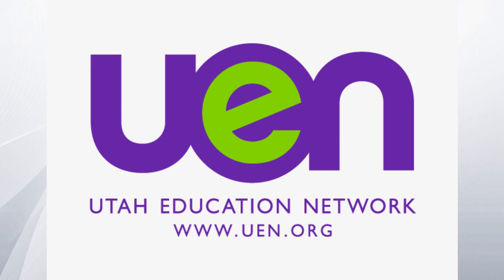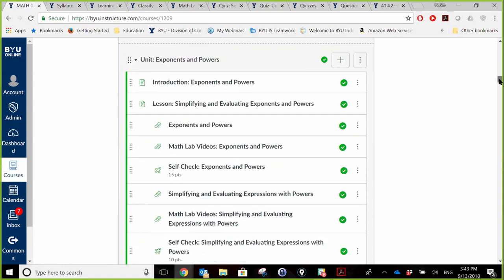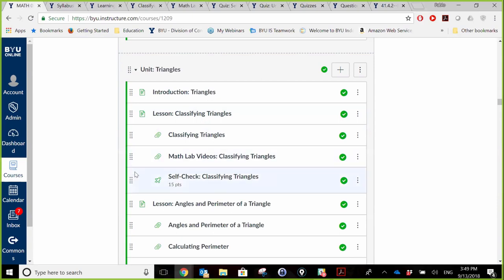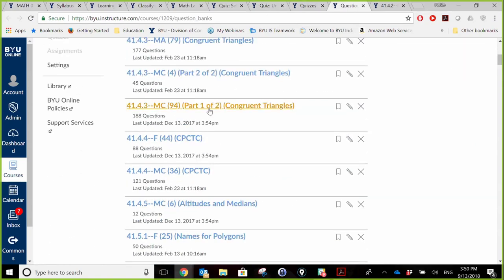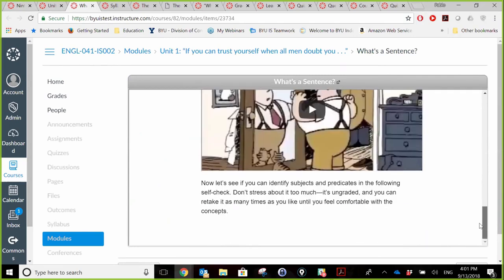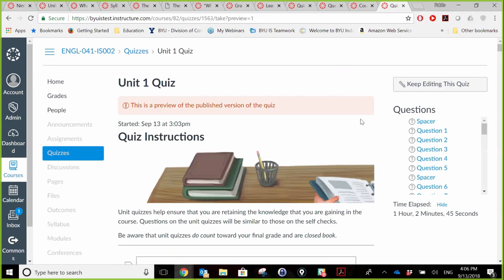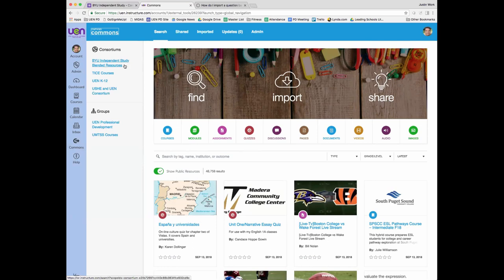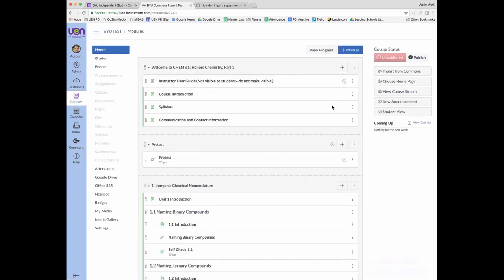BYU Independent Study - Canvas Blended Learning Resources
BYU Independent Study materials are now available in Canvas.  These resources are available to all Utah K-12 public schools. In this video we provide an overview of these resources and how teachers can best make use of them in their classrooms.  We will also discuss on how access the content and best practices.

Use of these courses and course materials are limited to teacher-facilitated original credit courses in Utah only. Reselling, re-distributing, sub-licensing, reverse engineering or removal of this notice is prohibited. Use for credit recovery or non-facilitated online instruction is prohibited, but may be available through separate license.